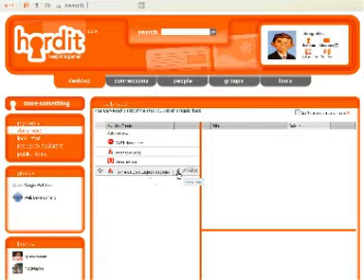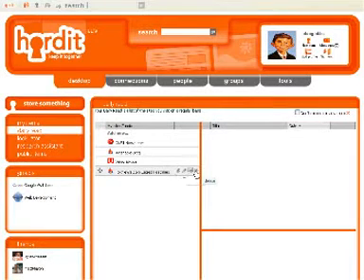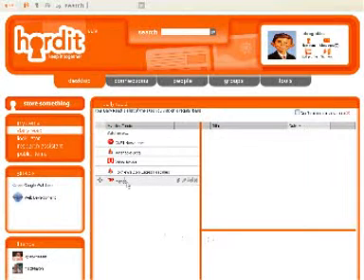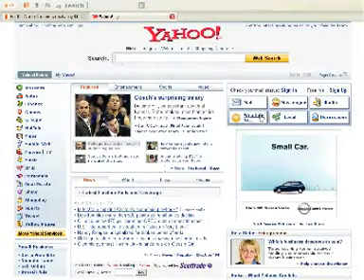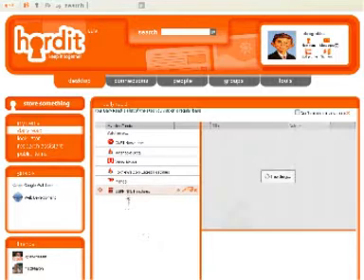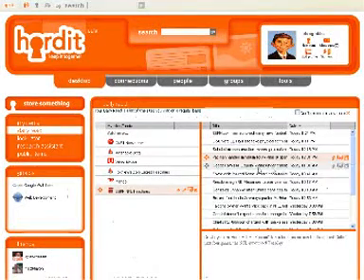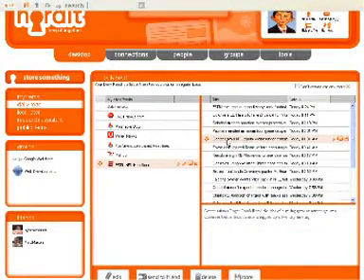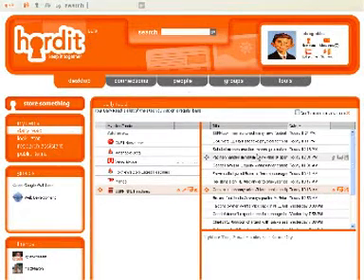Daily Read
In-depth tutorial video of "daily read" functionality on hordit.com